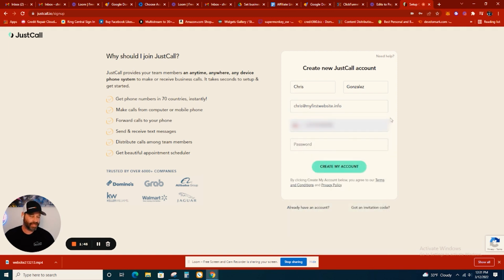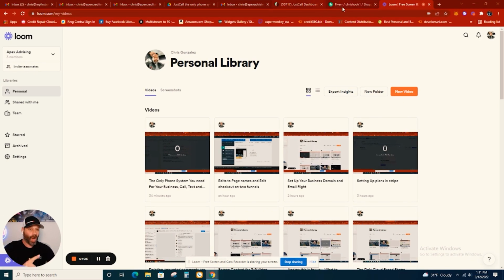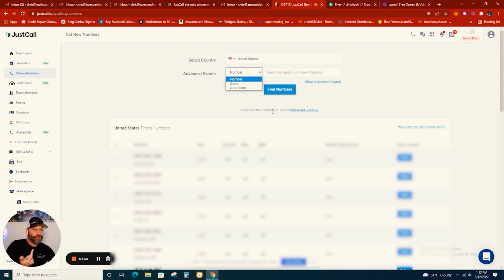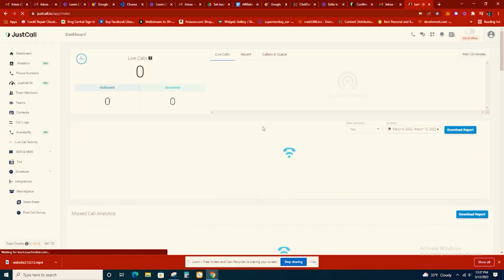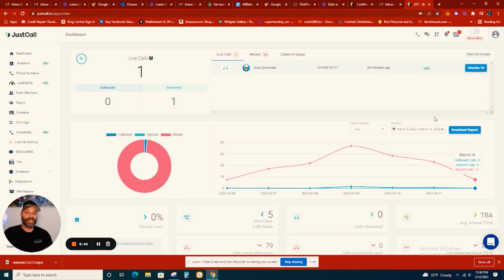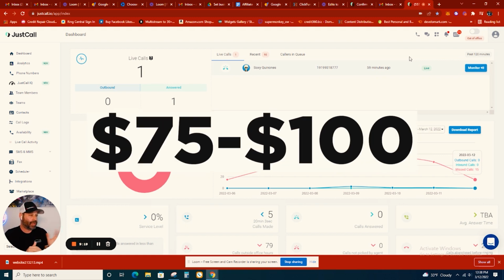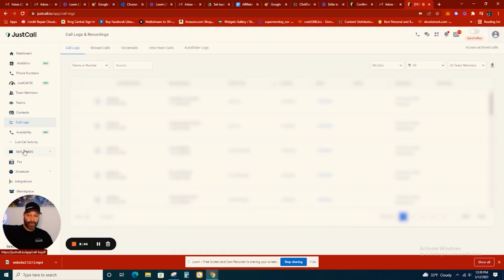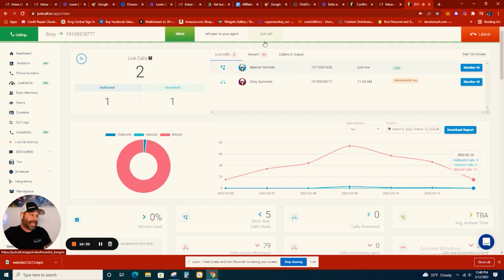The ONLY Phone System I Recommend For Your Business 💯 And I've Tried Many Explained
Chris Gonzalez Explains Why This is The ONLY Phone System he Recommend For Your Business 💯 And he's Tried Many.

Every platform I recommend, I use in my business. You will always hear me talk about apps and platforms need to play nice. The reason is simple when it comes to scaling your business they need to be compatible.

Many times when companies grow, they out grow there platforms and this is often not good. Having to change systems means potential down time, down time cost money and most importantly you need compatibility.

JustCall is one of those platforms that have helped my reduce downtime and really dial into my business. ITs a cloud based phone system that integrates with my other platforms seamlessly.

Those integrations include my CRM Active Campaign with a simply google extension I am able to call and text clients with one click.

Call monitoring, Whisper to agent and/or even join call are just a few of the features we use.

Webhook SMS and build sms campaigns are another. Possibilities are endless.

Other apps below:
Links To All The Tools We Use To Scale To Over $1,000,000

KEY APPS I USE BELOW:

ActiveCampaign (All in one CRM for automation and customer management)

JustCall (Cloud based phone service allows call, text and an amazing dashboard that allows you to listen in and whisper to agents or jump on calls LIVE)

Credit Repair Cloud (Build your own very profitable and rewarding Credit Repair Business with NO EXPERIENCE)

TubSift (Helps me Run more targeted ads on YouTube)

Zapier (Build zaps to move data from place to place)